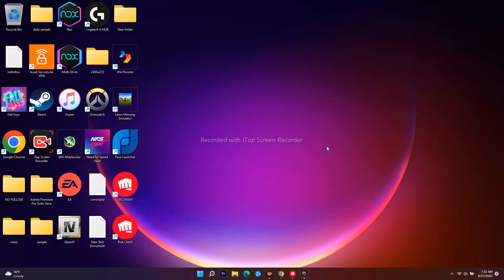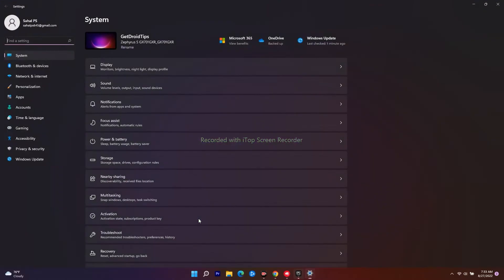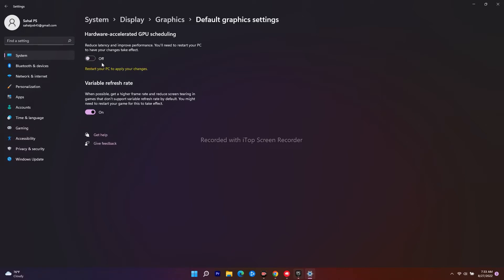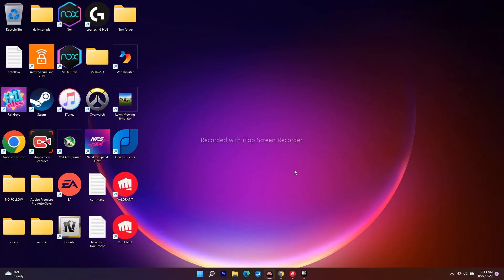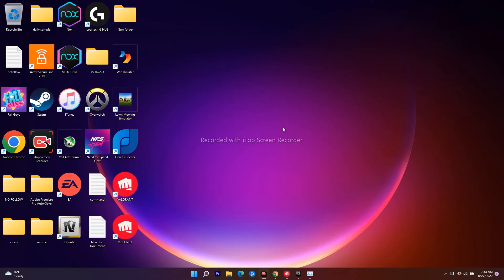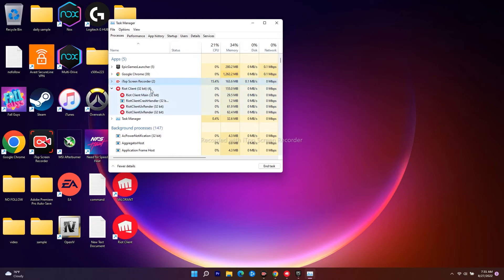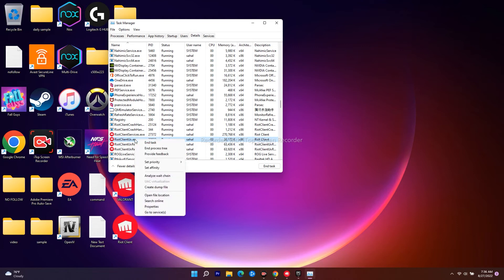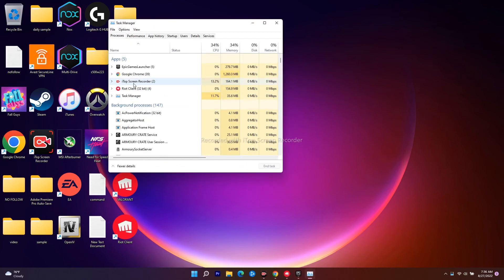How To Fix Valorant Stuck and Freeze in Windows 11 When Preesing Key in Game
Valorant is a free-to-play multiplayer first-person shooter video game that’s developed and published by Riot Games. Currently, the game is running on the closed beta and is only available for the Microsoft Windows platform. The game offers very good graphics quality, high-performance gameplay, precise shooting, etc. However, most of the PC players have started reporting that the Fix Valorant Stuck and Freeze in Windows 11 When Preesing Key in Game. If you’re also facing the same issue, then check this video.

Here in this troubleshooting guide, we’ll share with you some of the possible workarounds that should fix the issue and you will be able to play the game quite easily.

CHAPTERS:
0:00-INTRO
0:28-TUNR OFF GPU SCHEDULING IN SETTINGS
1:45-CHANGE REAL TIME PRIORITY USING TASK MANAGER